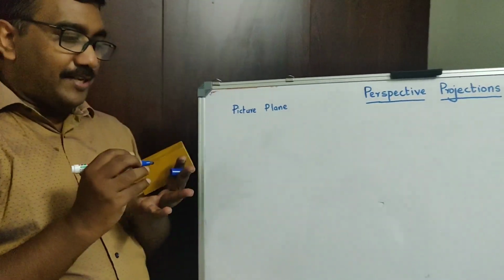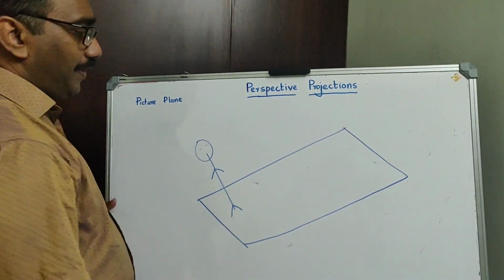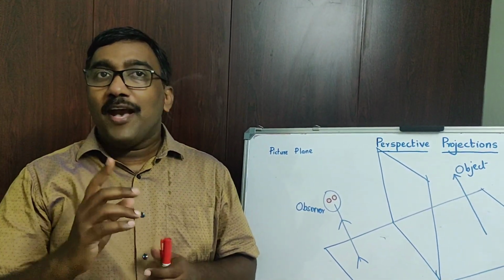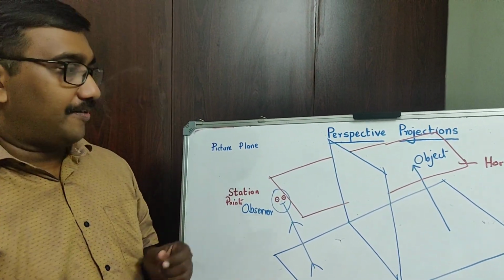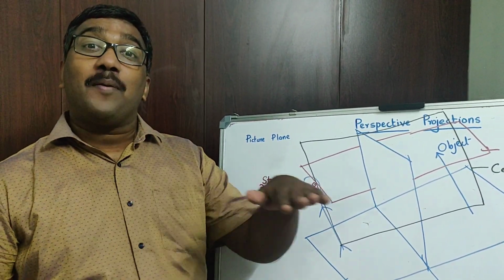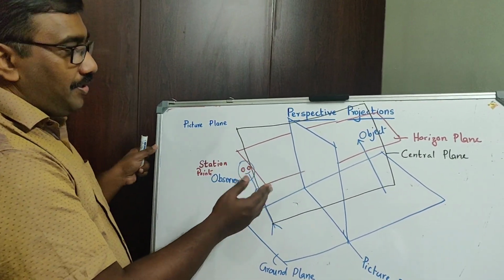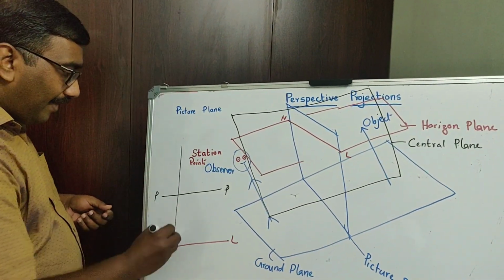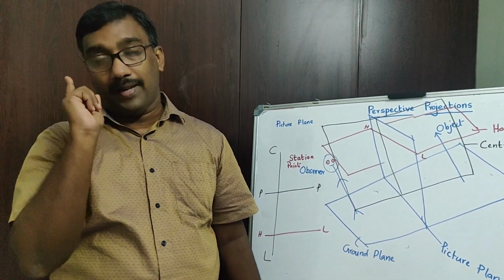Engineering Graphics II Perspective Projection - Introduction II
Engineering Graphics class for first year KTU Students